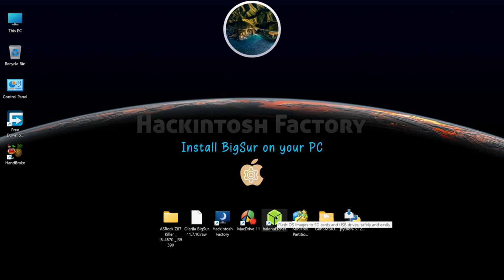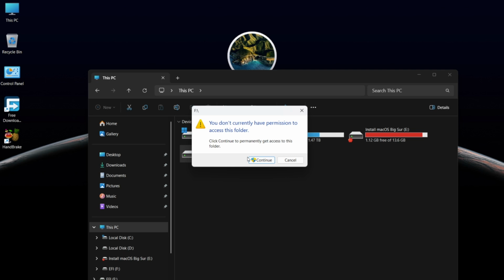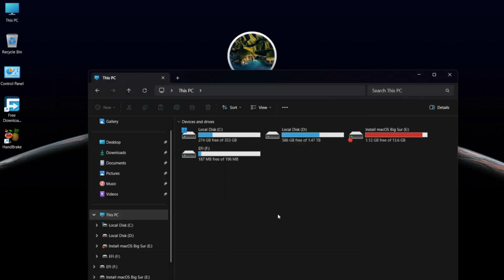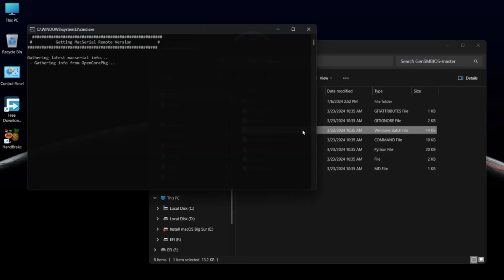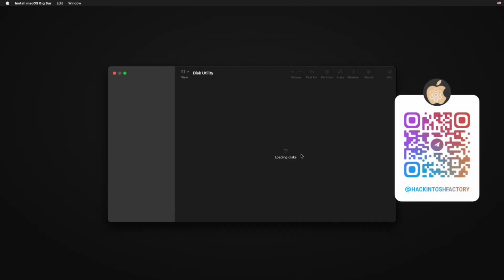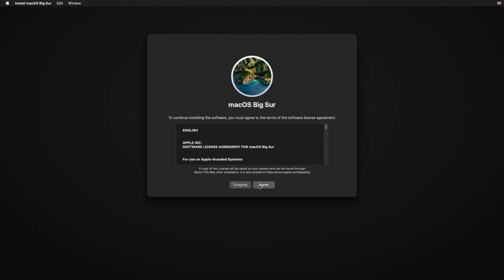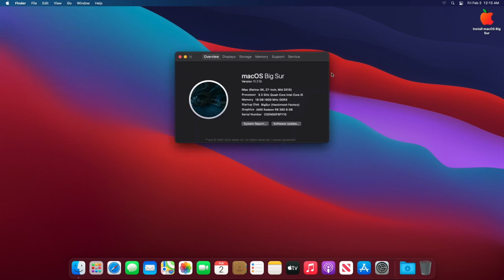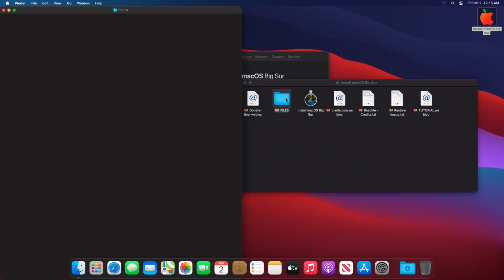Hackintosh ASRock Z87 Killer - Intel Core i5 4570 - AMD Radeon R9 390 | Free EFI BigSur 11.7.10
ASRock Z87 Killer  Motherboard
Intel  Core i5 4570 CPU
AMD Radeon R9 390 Graphics Card

Common BIOS settings for Asrock Motherboards:
 • Load XMP Settings: Please leave it as XMP 2.0 Profile 1.
 • VT-d: Disabled
 • SATA Mode Selection: AHCI (required)
 • PS / 2 Simulator: Disabled (but if you don't recognize mouse and keyboard, please Enabled it).
 • XHCI Hand-off: Enabled (Required)
 • Legacy USB Support: Enabled
 • Secure Boot: Disabled
 • Serial Port: Disabled
 • Fast Boot: Disabled
 • Boot from Onboard LAN: Disabled
 • Primary Graphics Adapter: PCI Express
 • IGPU Multi-Monitor: Disabled
+ If you are using Intel integrated graphics card (iGPU), you need to adjust as follows:
 • Primary Graphics Adapter: Onboard
 • Shared Memory: 128MB (if you need to output the screen with 2K or 4K resolution, it should be set to 256MB or more)
 • IGPU Multi-Monitor: Enabled